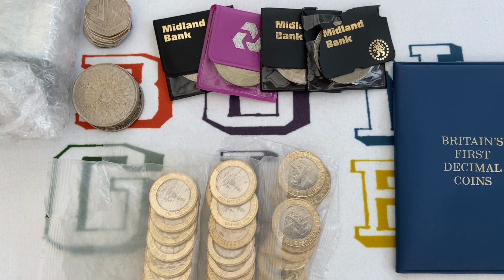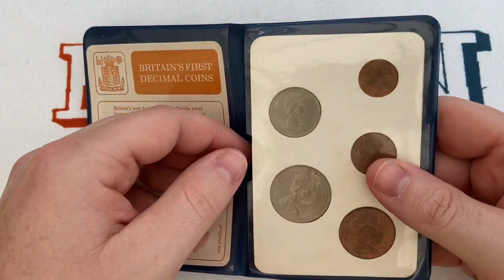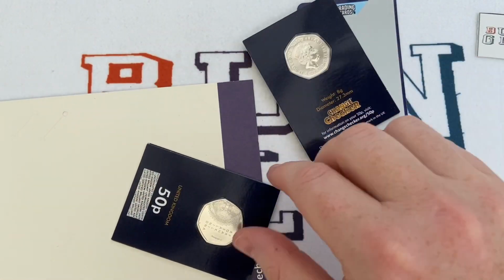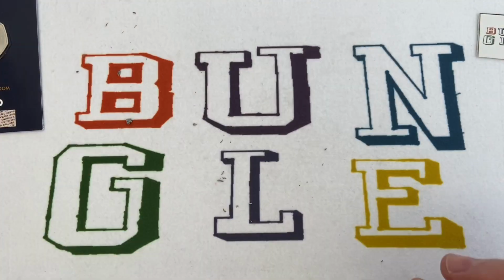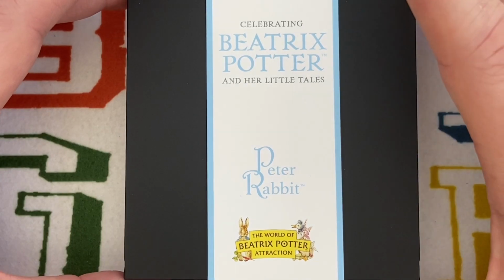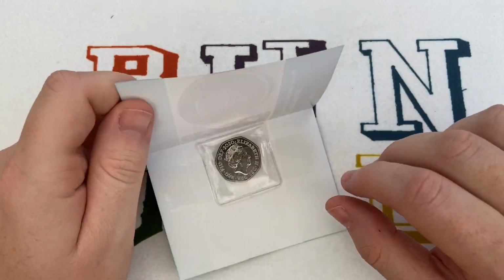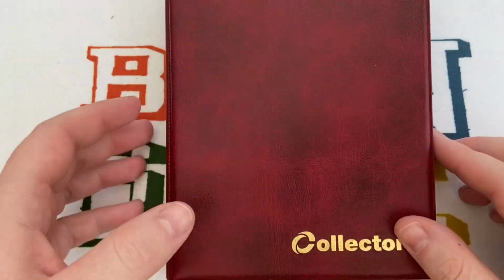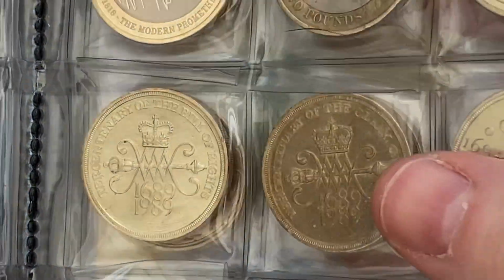eBay Bargains? | Coins as an Investment | Coin Trades and Swaps 👍🏻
We hunt through 50p's, £2 and 10p's looking for commemorative and low mintage and valuable coins to fill our albums

You can write to us at:
Bungle Collects
TS19 1ZA